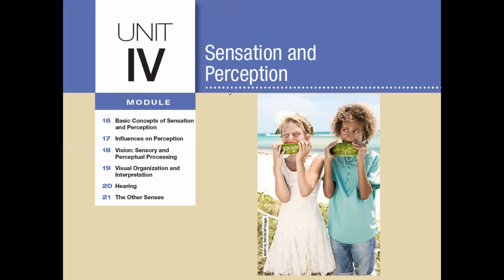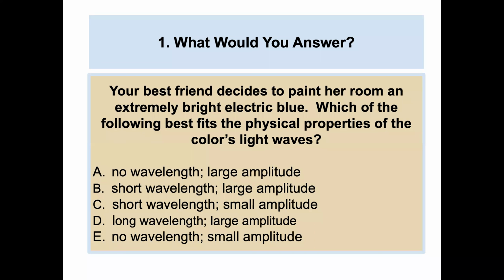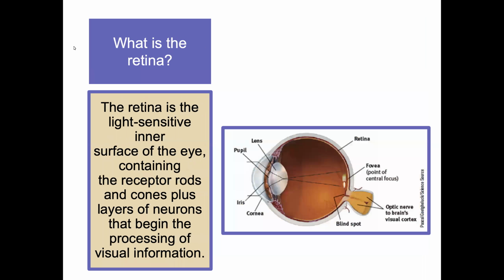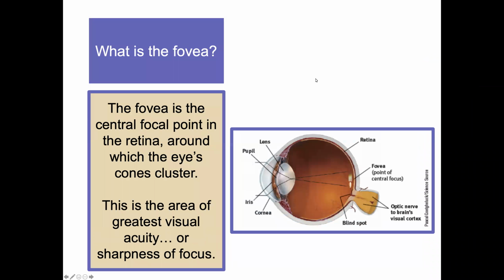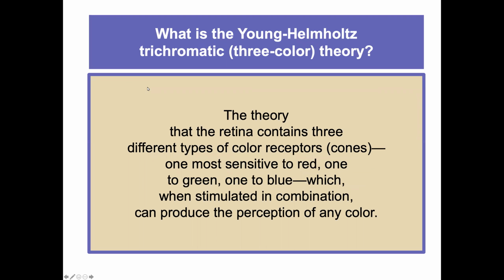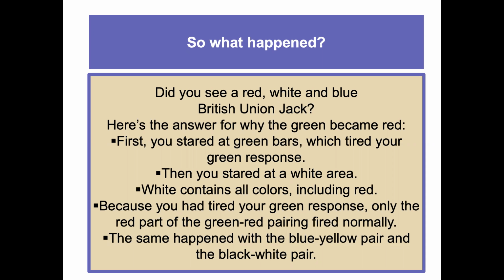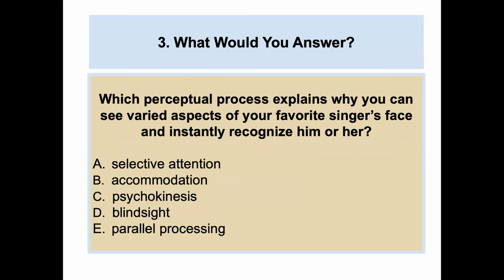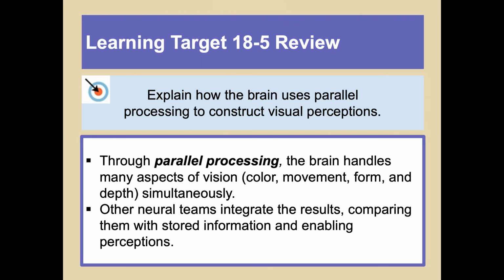Module 18: Vision - Sensory and Perceptual Processes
Aligns with Myers' Psychology for the AP® Course - 3rd Edition.